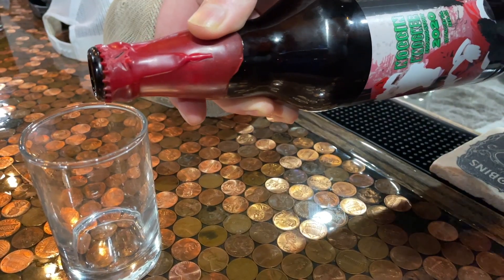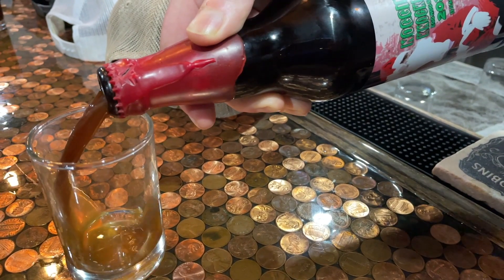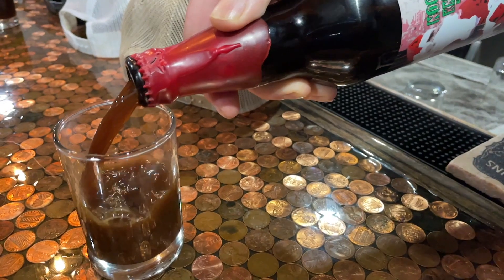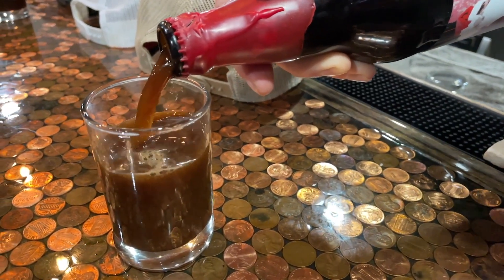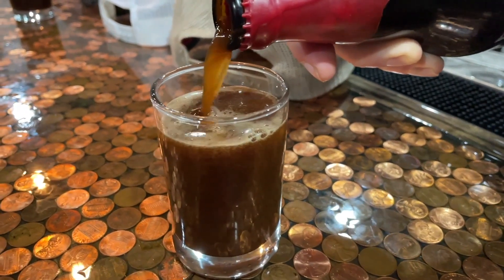Basement Brew Review - Burnt Hickory Brewery: Noggin Knocker 2020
It's Christmas…in June. We've got a seasonal beer from a few months ago. Noggin Knocker 2020 from Burnt Hickory Brewery. A rum barrel aged egg nog milk stout at 13%. Let's start drinking.

May the Brew be with you.

The Scores:

Justin - 4.5
Tyler - 4.9
Alex - 4.6
Andrew - 5.0